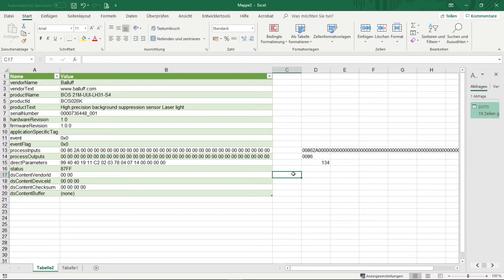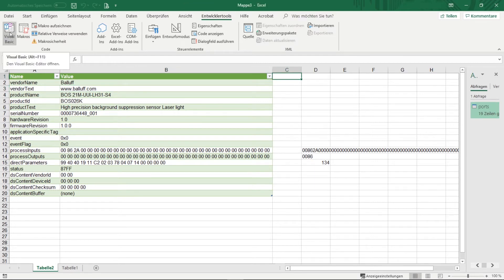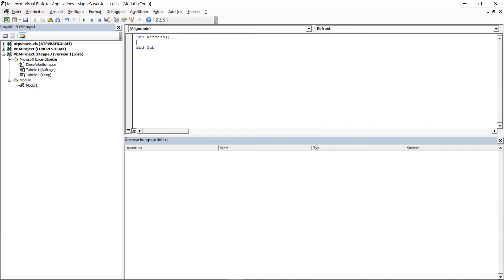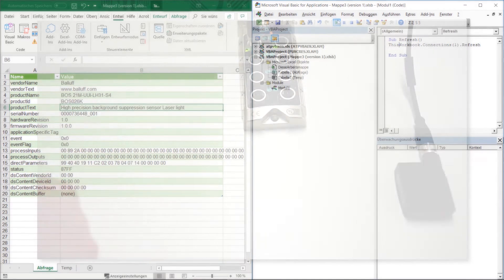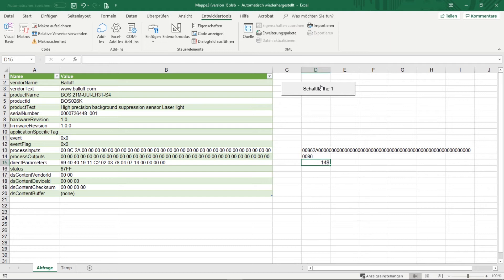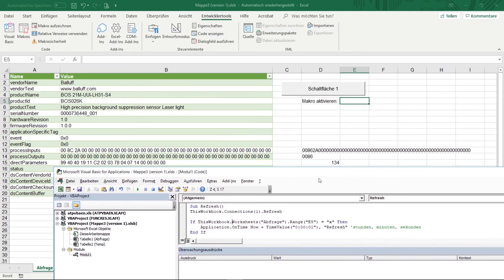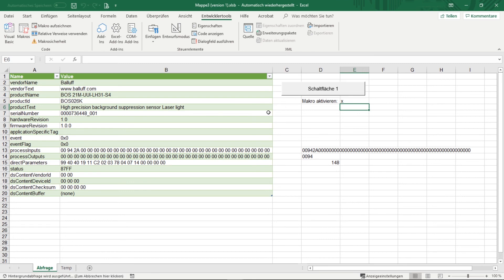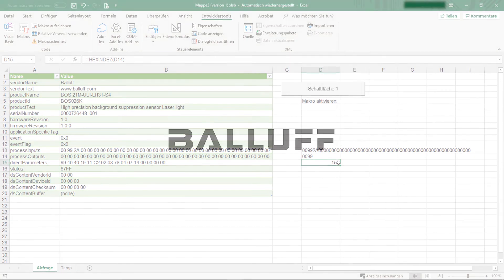Sensor to Excel (2/2) - Automating sensor data queries with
Learn how to query and integrate sensor data with excel in two videos. In the first video you learned how to query sensor data with excel in 5 minutes. In this video we explain you how to automate these queries with VBA.